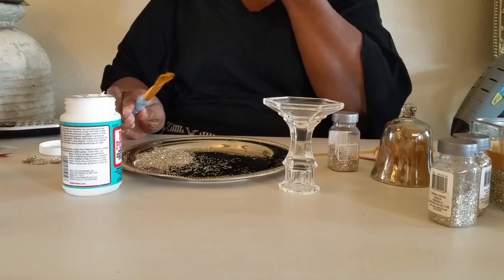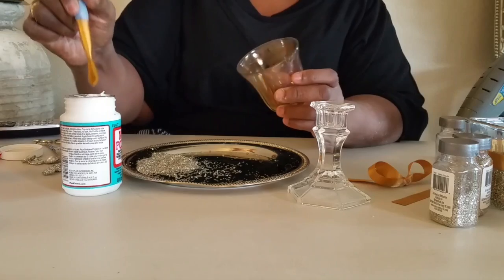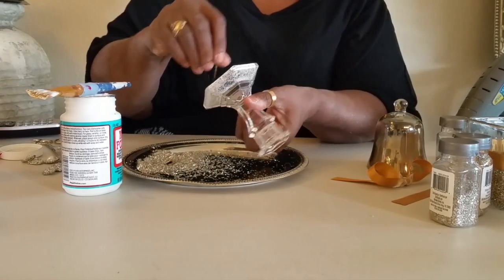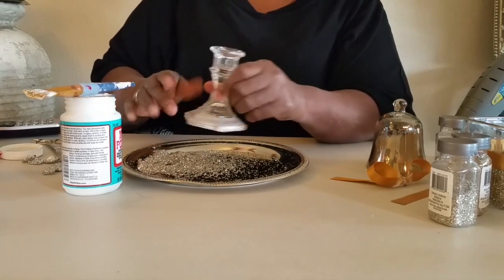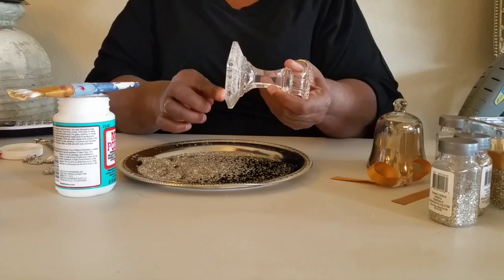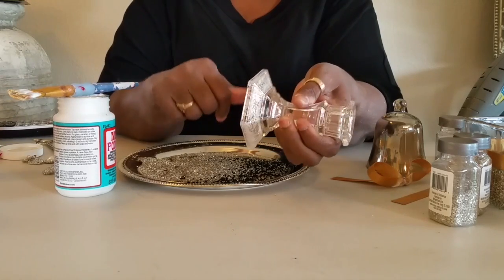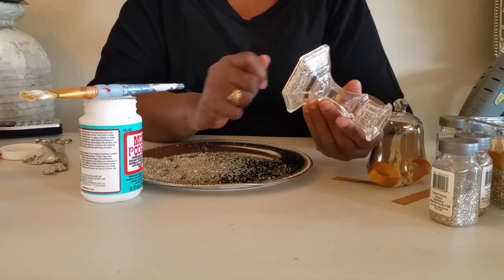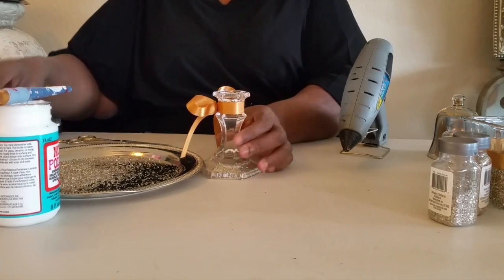DIY| GLITTER GLASS DOME CANDLE HOLDER DECOR/UNDER $3.00 TO MAKE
Very elegant candle holder great on a vanity table but it looks beautiful wherever you place it.